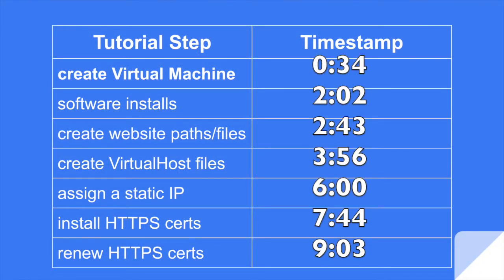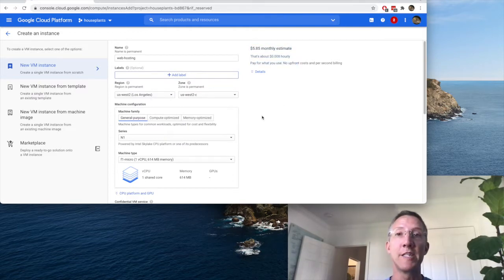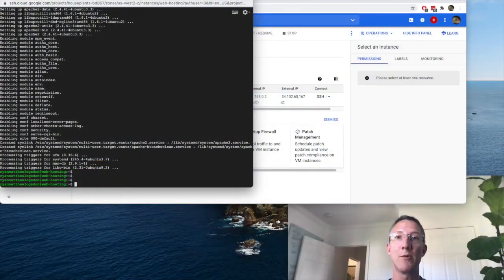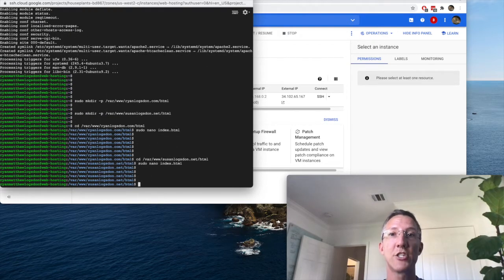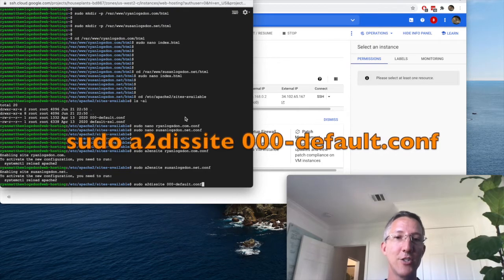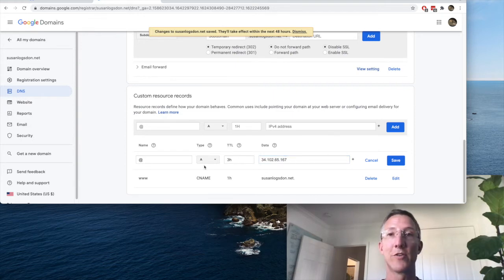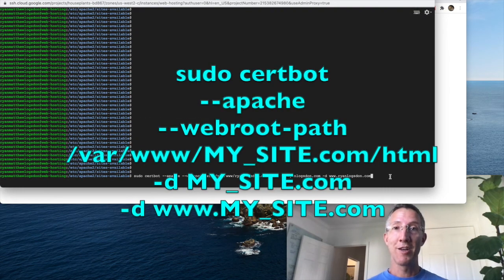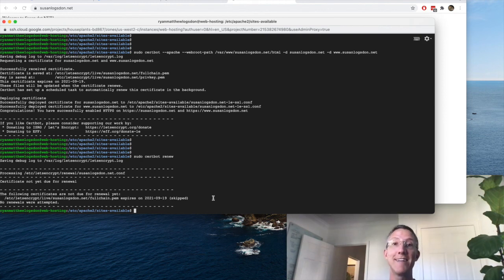Generating HTTPS certificates for websites in a Virtual Machine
We're setting up a virtual machine in Google Cloud Platform's Compute Engine to host as many secure (HTTPS) websites as we want!  This is the free way to generate HTTPS certs where hosting companies like GoDaddy and BlueHost charge $75 and more annually.

We're using LetsEncrypt which is a free & open-source tool to protect our hosted websites, and we're going to cover how to automatically renew the certificates, too.

Timestamps:
0:00 - intro
0:34 - create a VM
2:02 - software installs
2:43 - create website paths & files
3:56 - create VirtualHost files
6:00 - assign a static IP
7:44 - install HTTPS certificates
9:03 - renew HTTPS certificates

Thumbnail Photo by Philippe Donn from Pexels